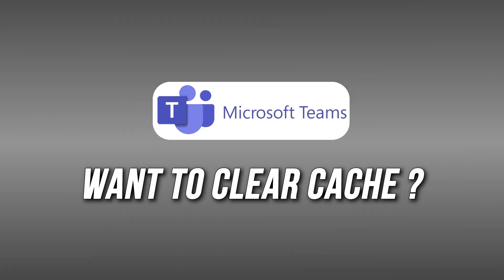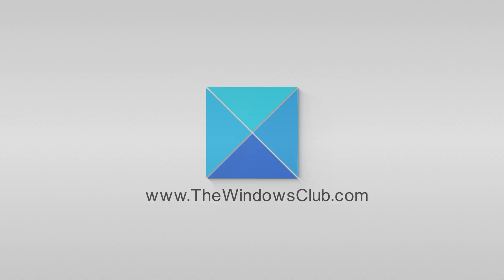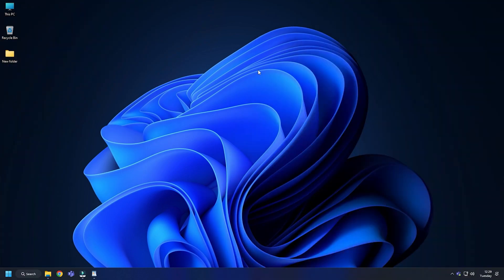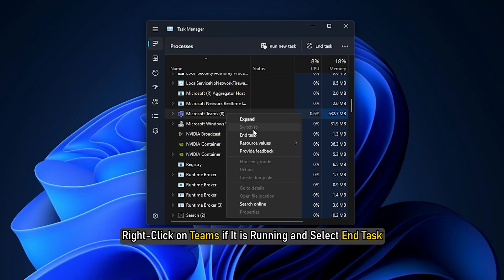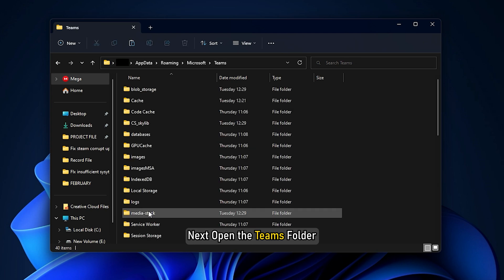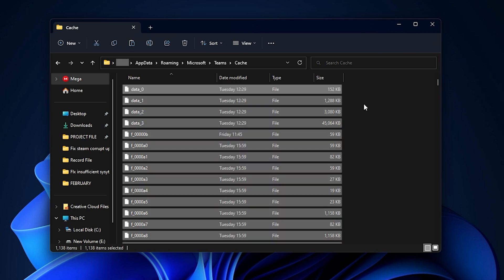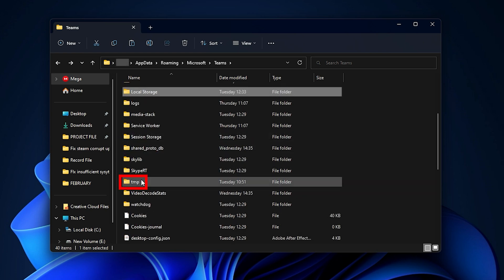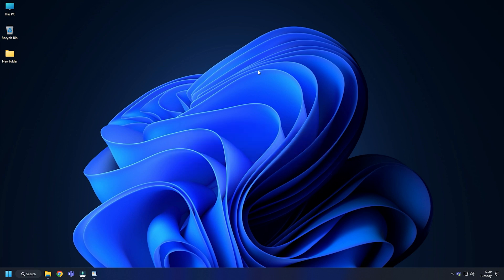How to clear Microsoft Teams Cache on Windows 11/10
In this tutorial, we will show you to clear the Microsoft Teams Cache. Cache files are those files that are temporary in nature but required for the smooth functioning of any software. If the cache becomes outdated or corrupted, it could cause the program to stop working normally. In this guide, we show you how to clear Microsoft Teams Cache on Windows and Mac computers.